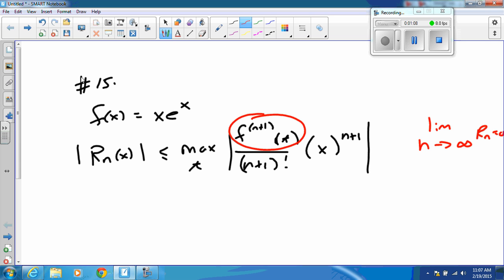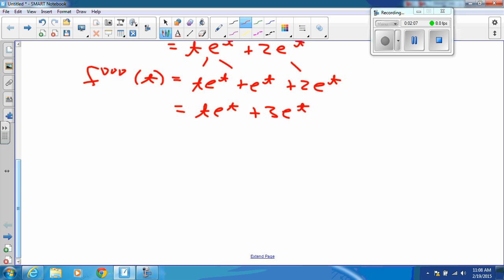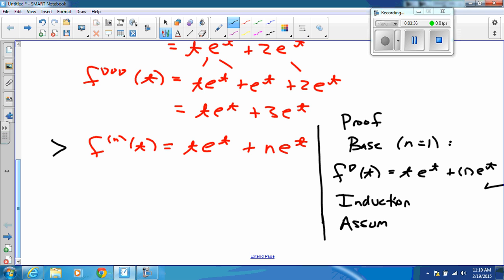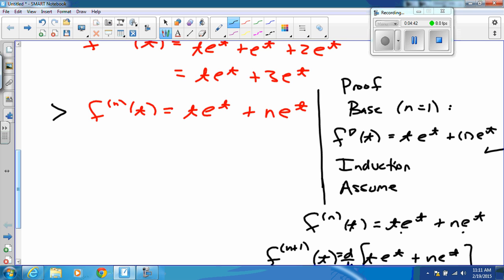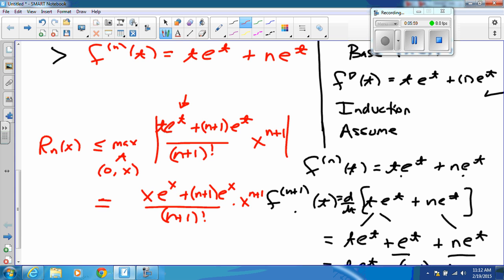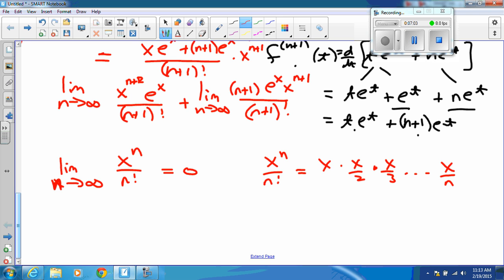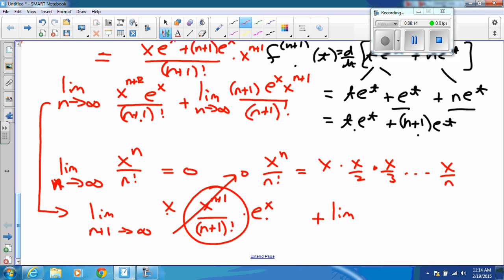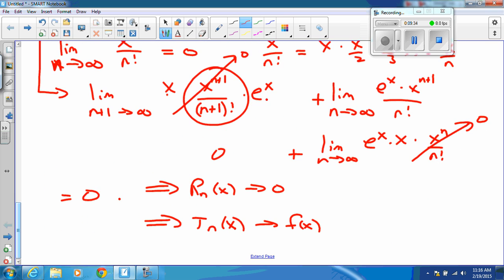Feb 19 p500 #15